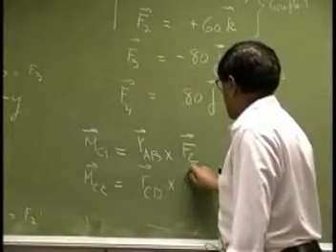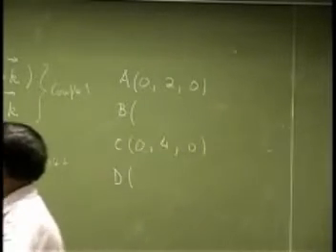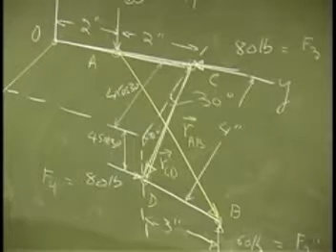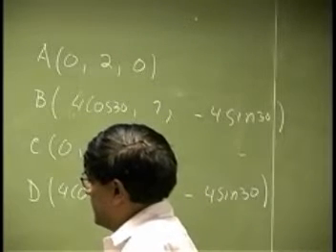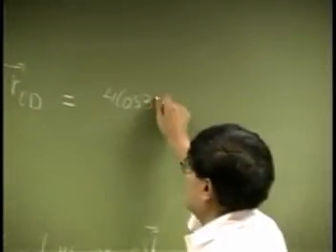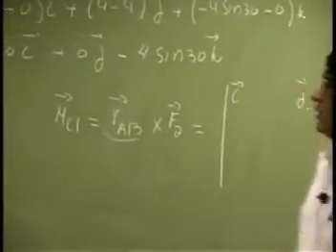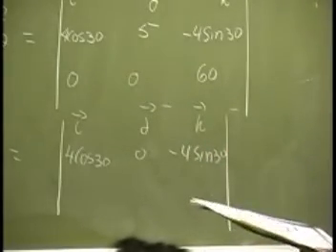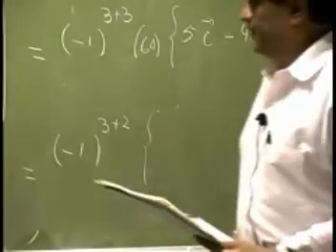Lecture-Moment of a couple in 3 dimensional problem part 2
Moment of a couple in three dimension